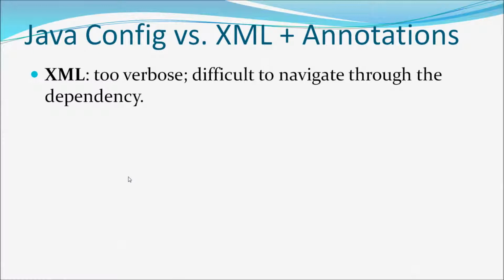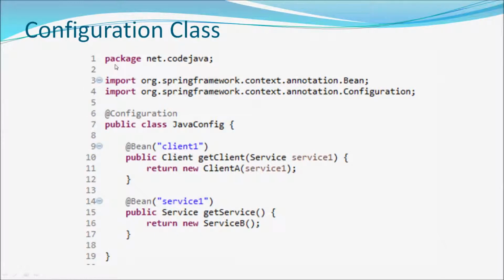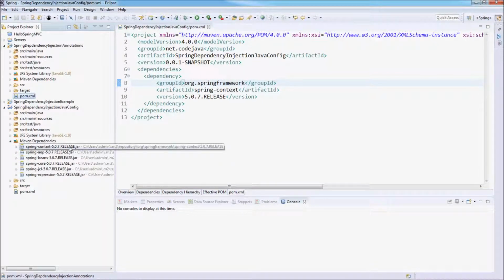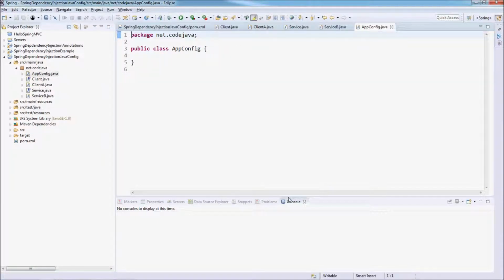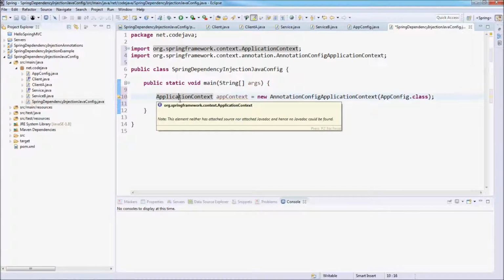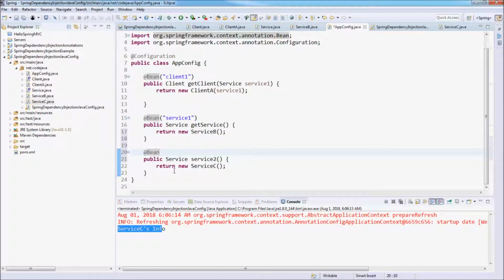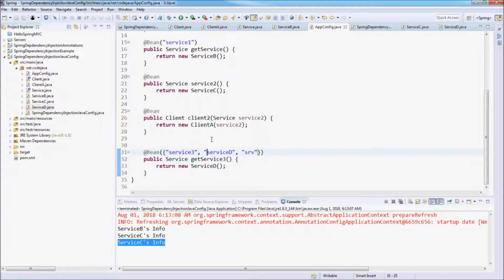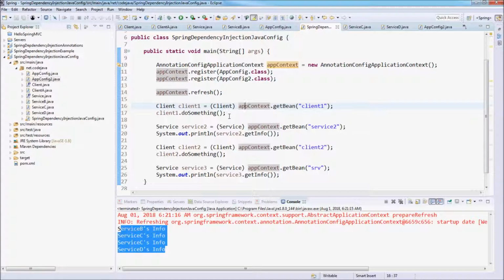Spring Dependency Injection Example with Java Config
How to configure dependency injection in Spring framework using Java configuration class (Java config). It's good to start learning Spring framework by understand how its dependency injection is working.